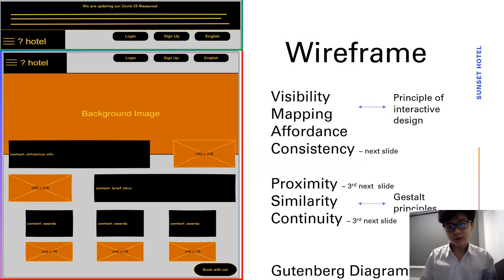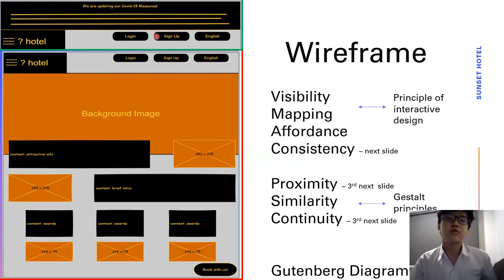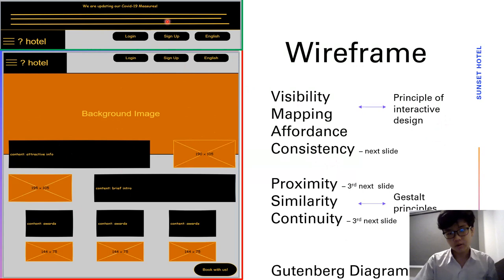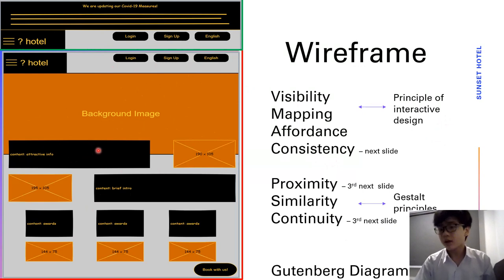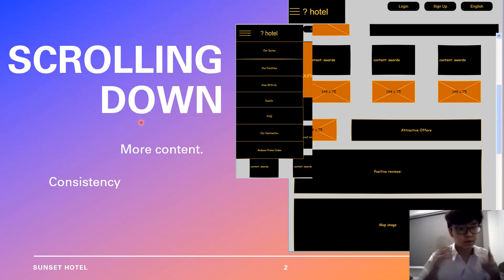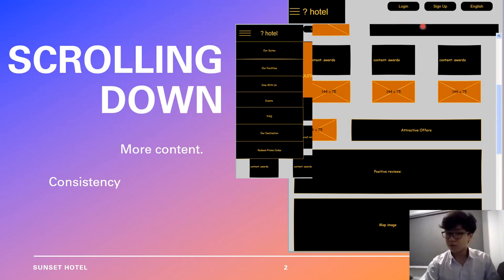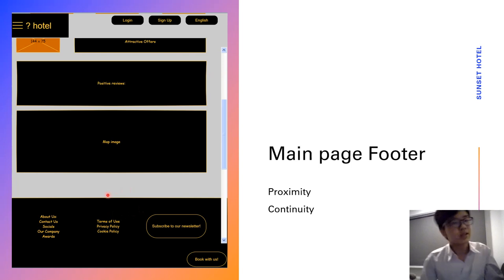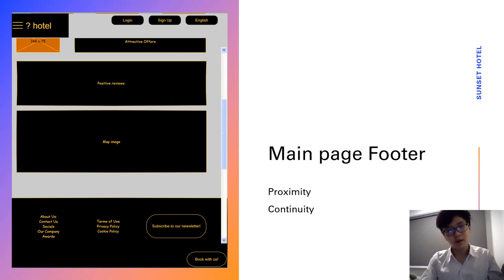My bad and weird presentation on UX Design